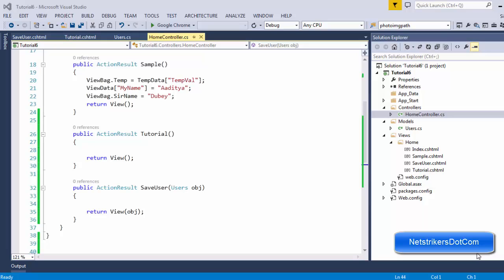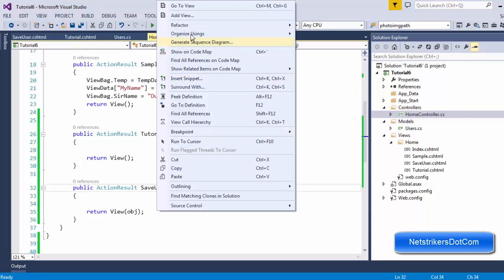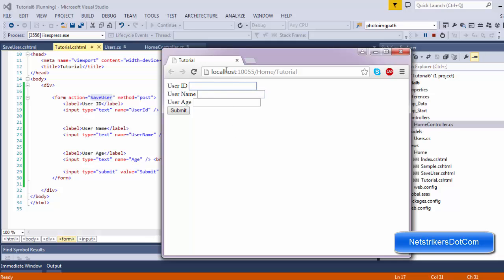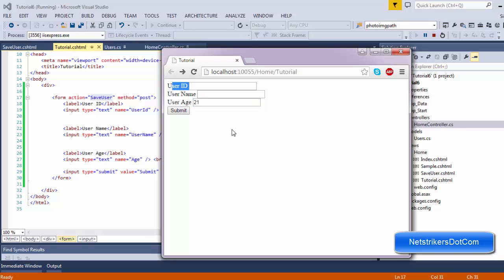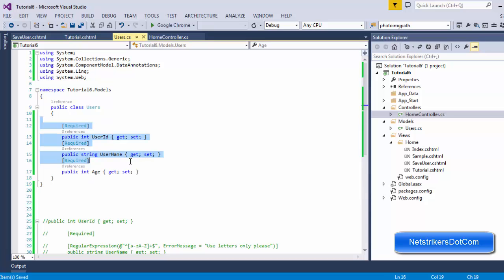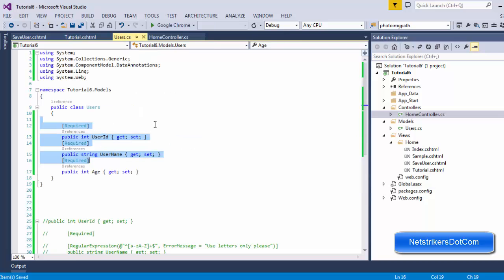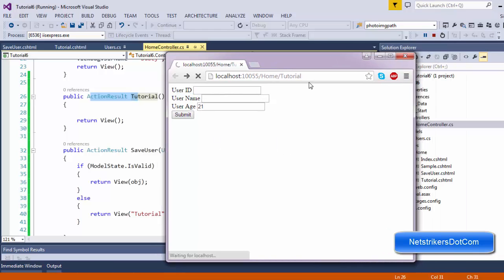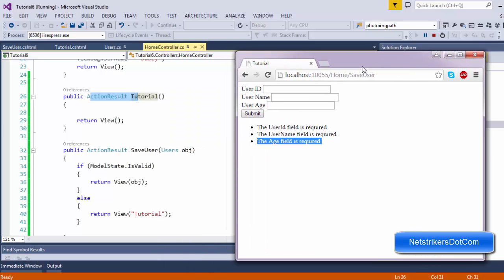ASP.NET MVC Tutorial #7 - Using Data Annotations (Part 1)